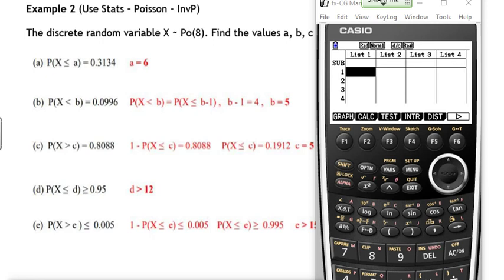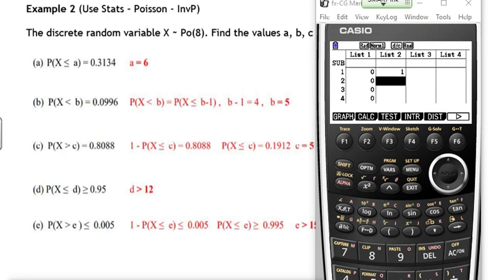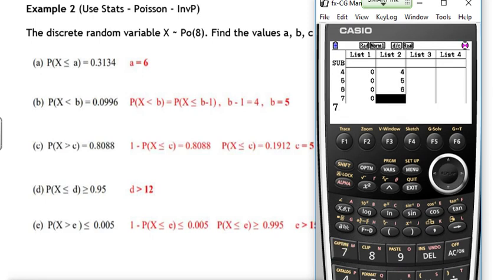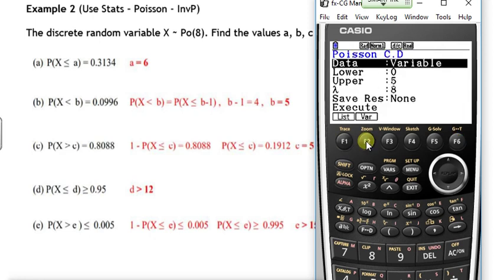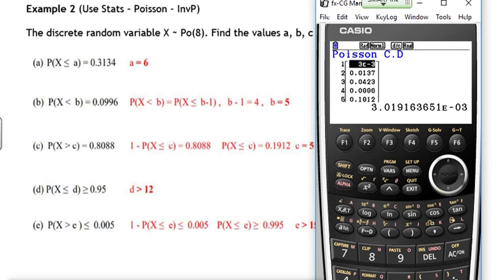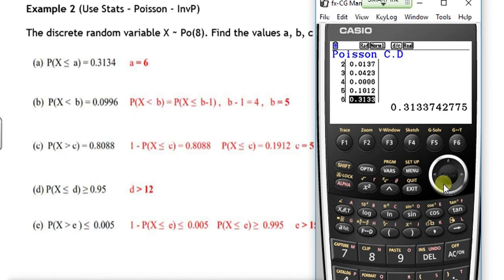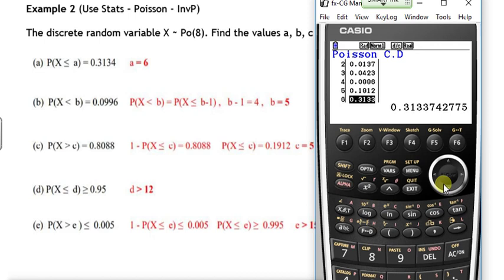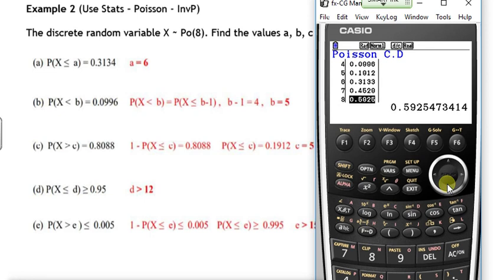Poisson Lesson1 Video3